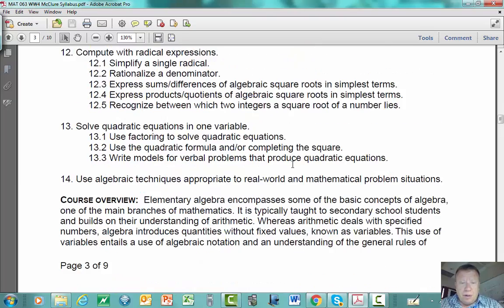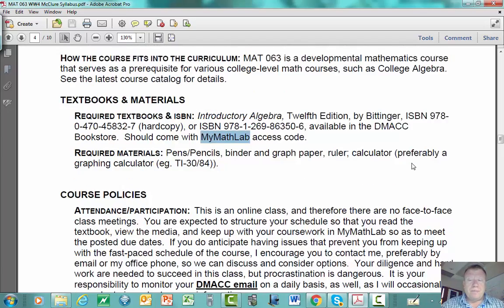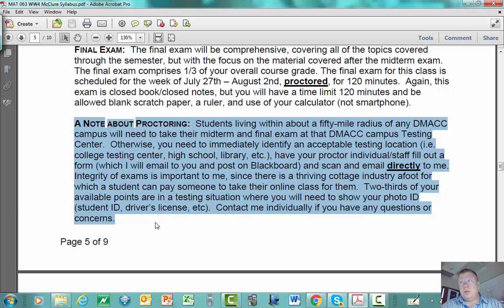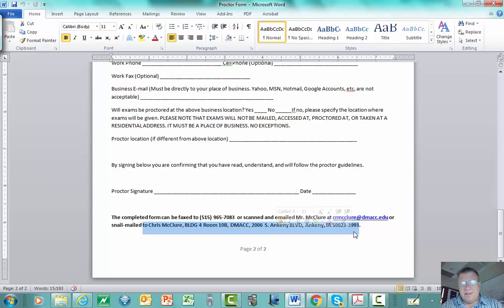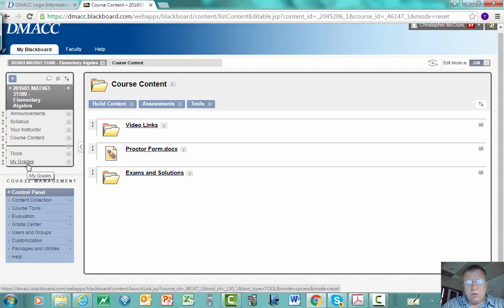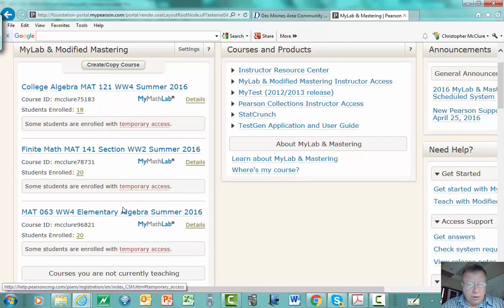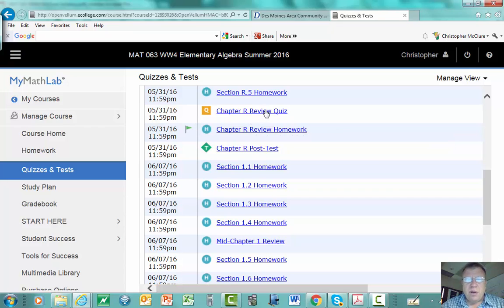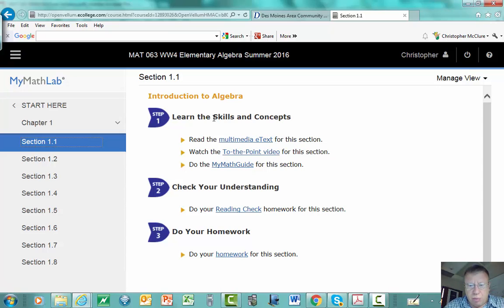MAT 063 WW4 Elementary Algebra Intro Follow Up Video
To wrap up some details I didn't specifically address, and to amplify and reiterate other things I did address, in the Introductory Video.